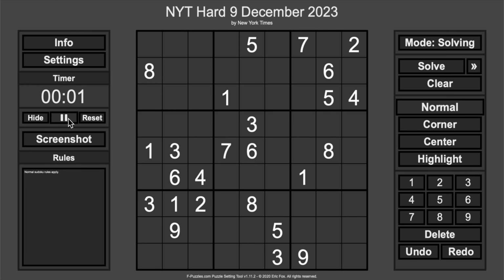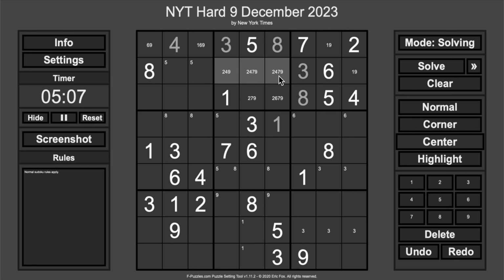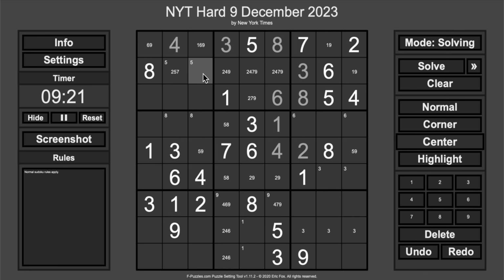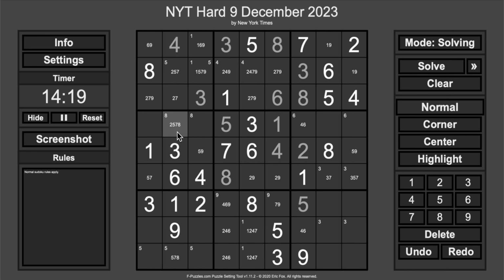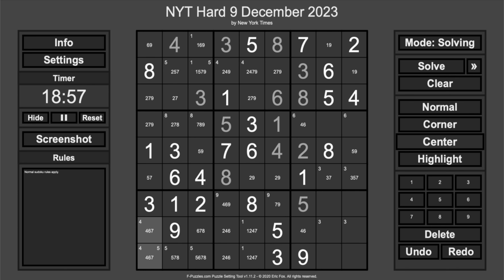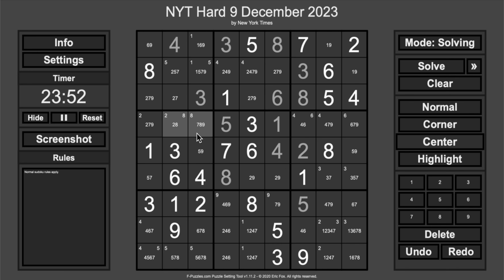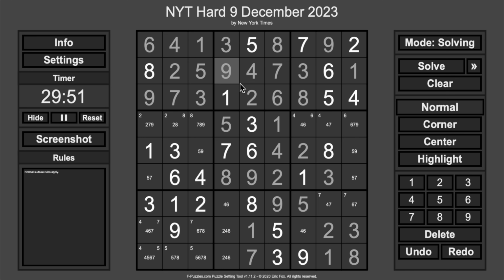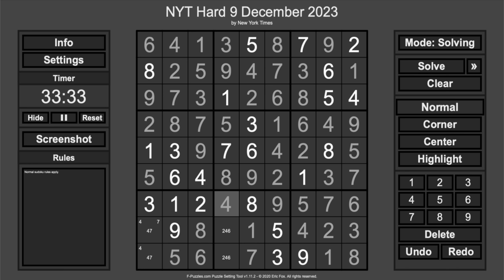sudokunyt 2023 12 09 hard - can you beat my time?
Another successful solve, 33 minutes. Can you beat my time? Fast start, slow middle, good finish.

0:00 intro
0:15 start
1:27 the first breakthrough
4:40 I start slowing down
16:31 in which I realize I have a good mic...
26:42 still stuck
30:00 I think I figure it out, but I proceed to ignore placed digits.
33:48 outro